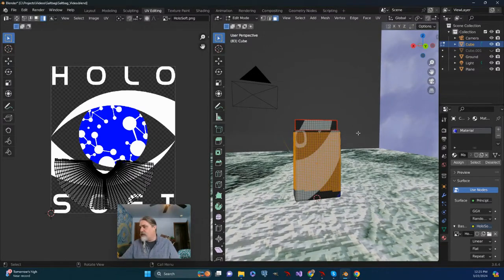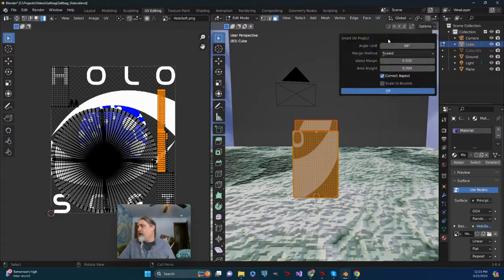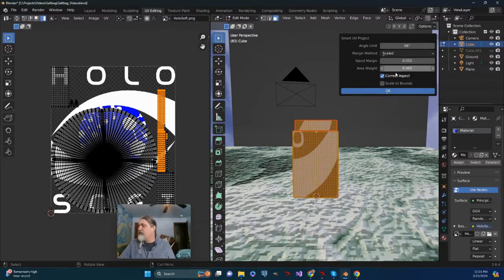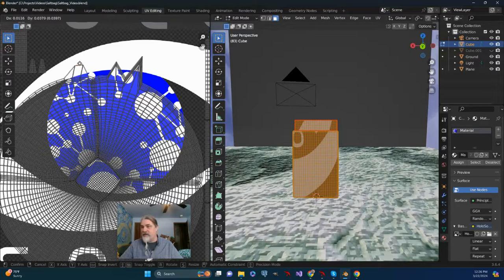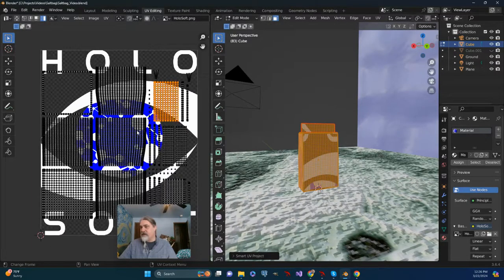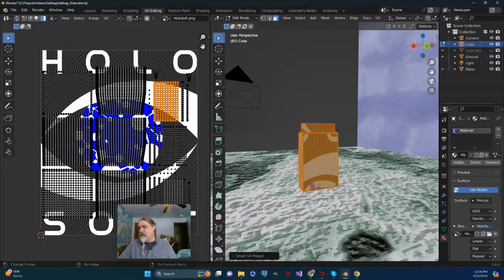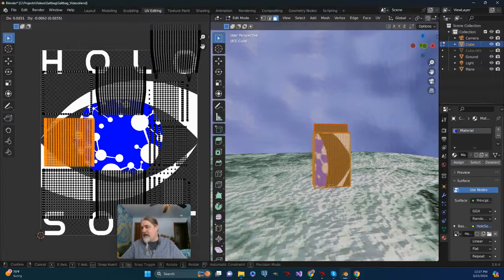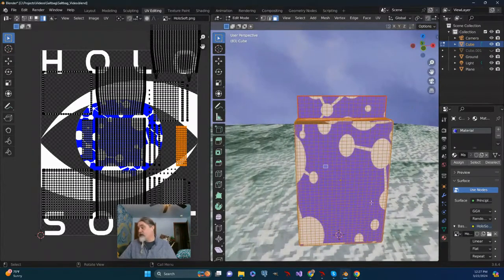Blender Bag Project: Smart UV Unwrapping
Using Smart UV Unwrapping in Blender for more efficient image mapping.